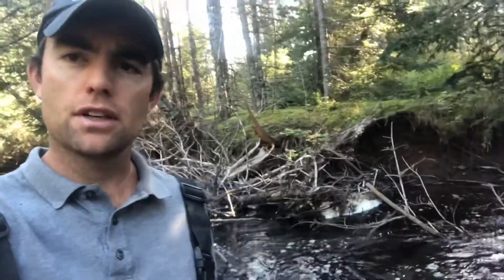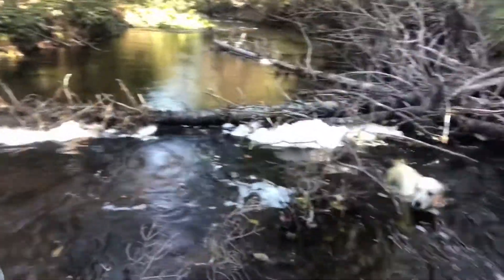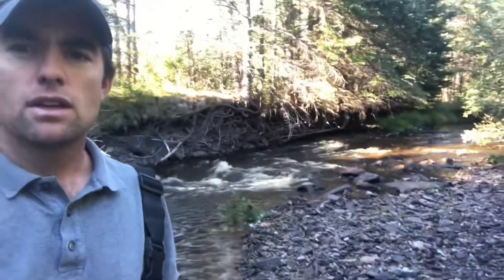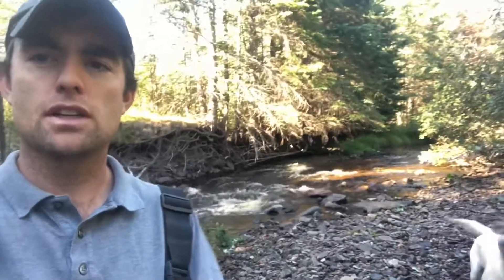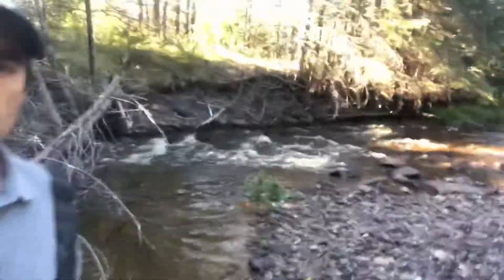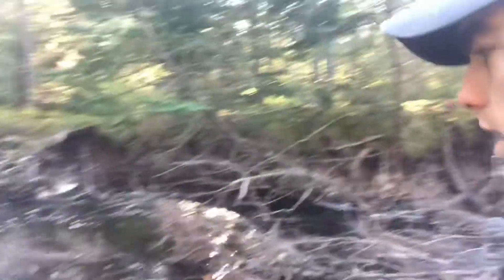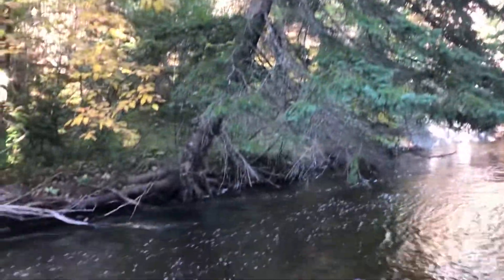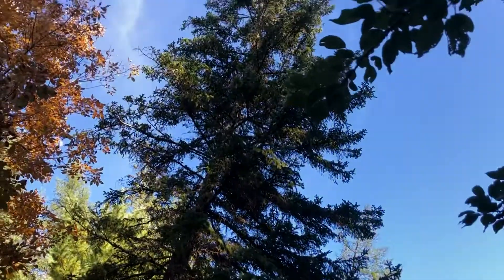Large woody debris and bank erosion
Not all streambank erosion is bad - in fact it’s a critical component to river ecosystem development. It all depends on context.